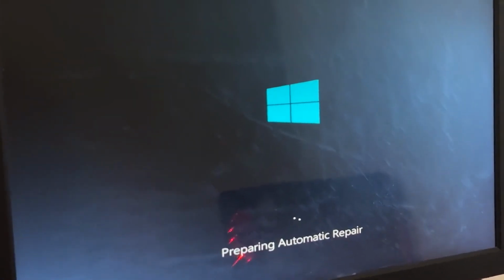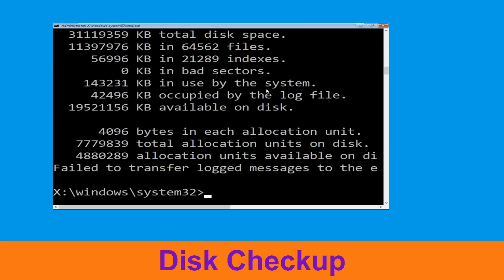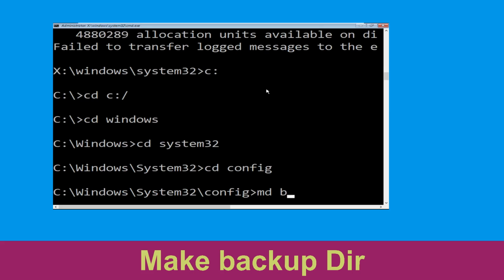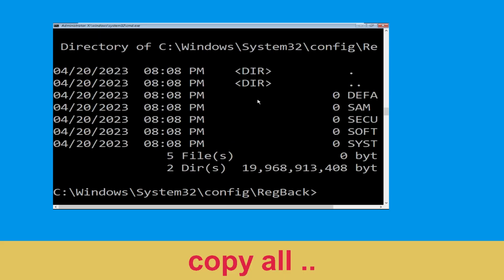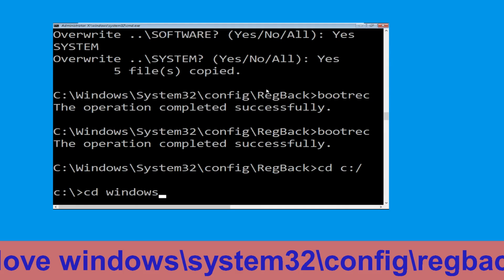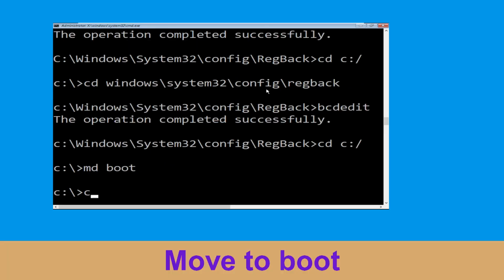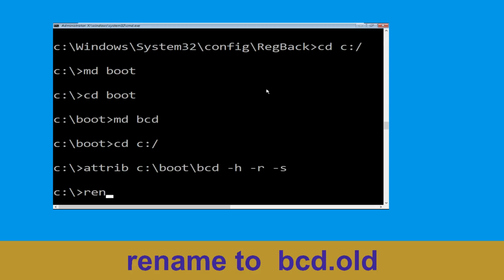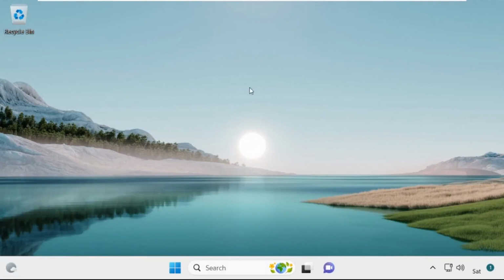AUTOMATIC REPAIR COULDN'T REPAIR YOUR PC WINDOWS 11